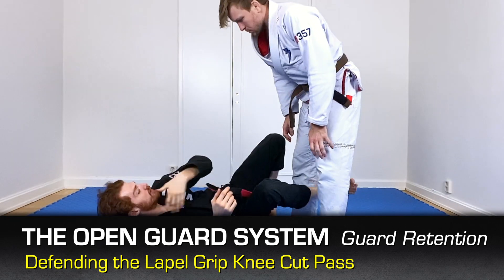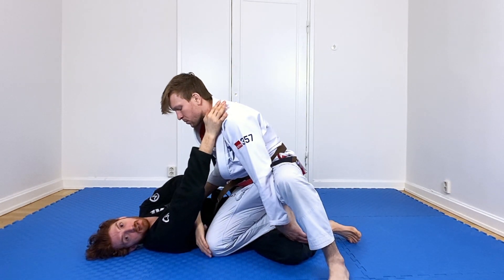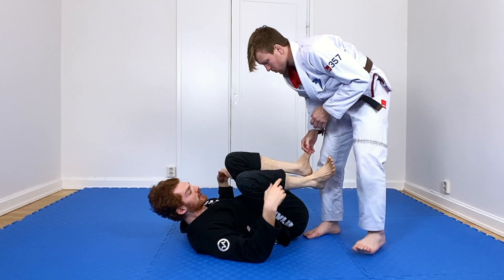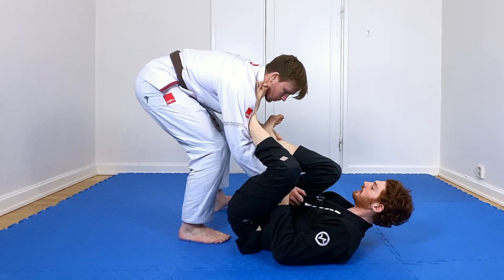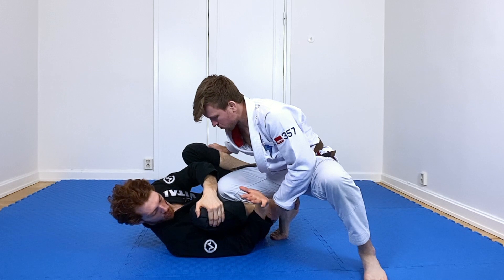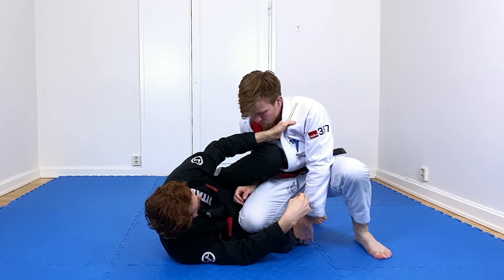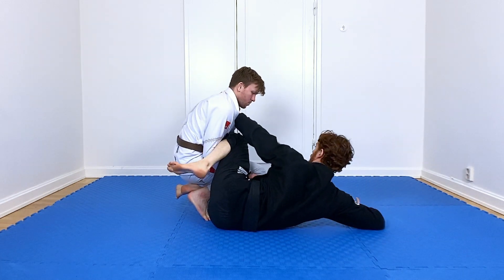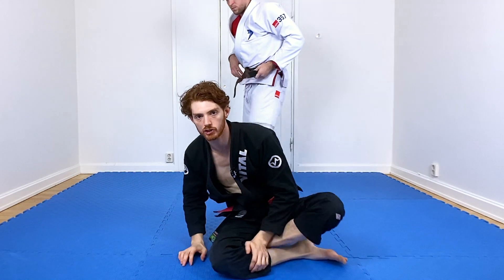3 High Percentage Techniques to Defend the Knee Cut Guard Pass, with Jon Thomas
BJJ black belt Jon Thomas with 3 knee cut defenses.  From The Open Guard System now available in app form for your iOS and Android devices as well